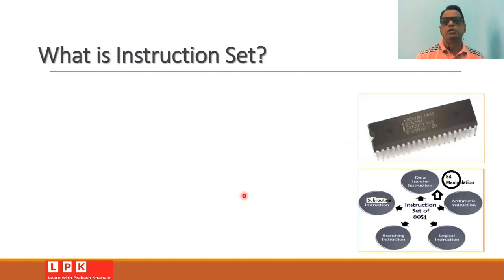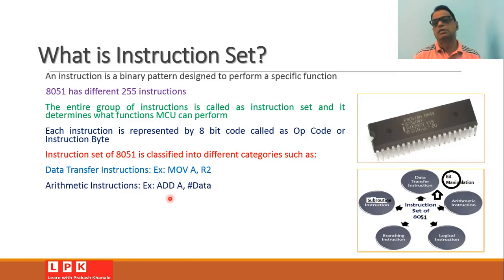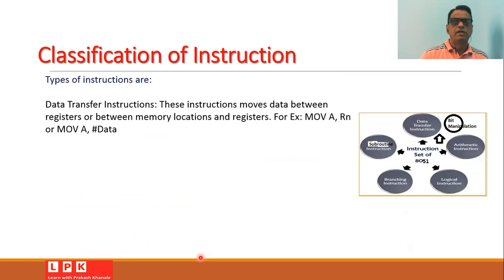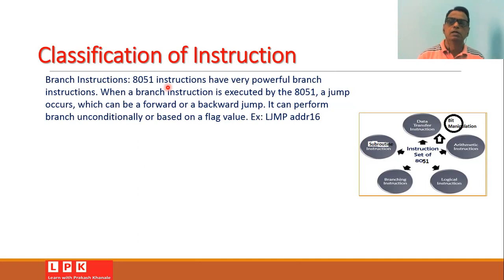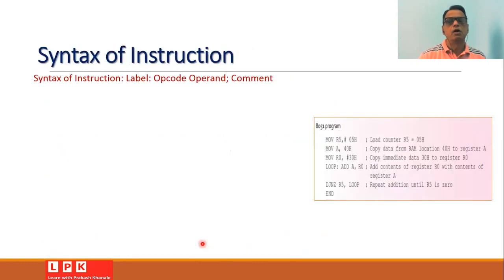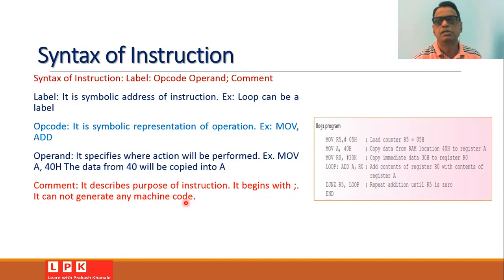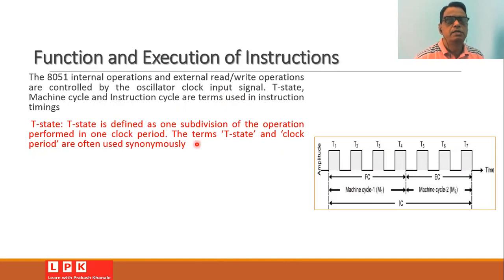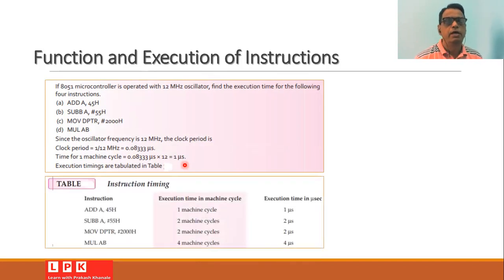8051 Instruction Set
Types of instructions for 8051 are explained